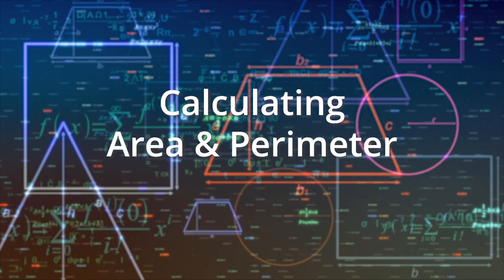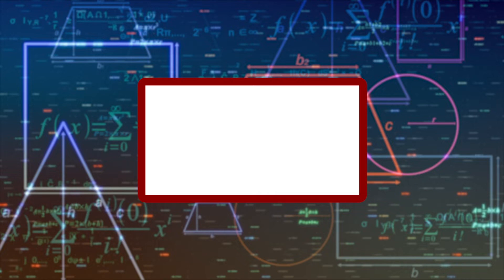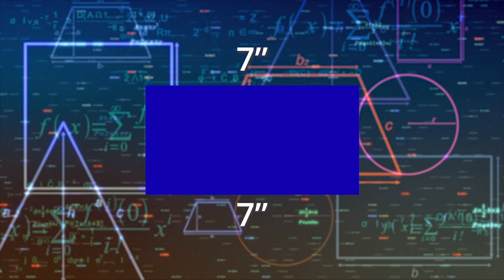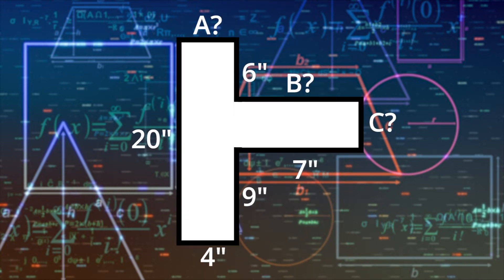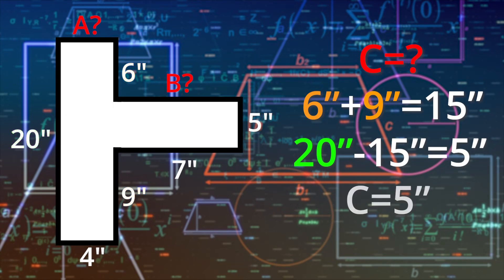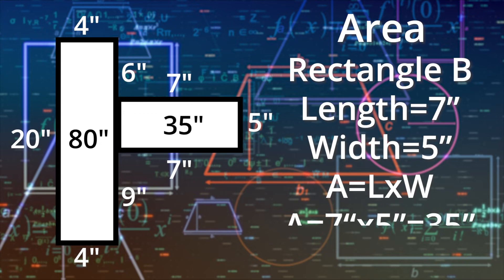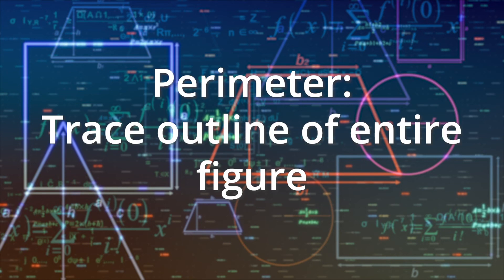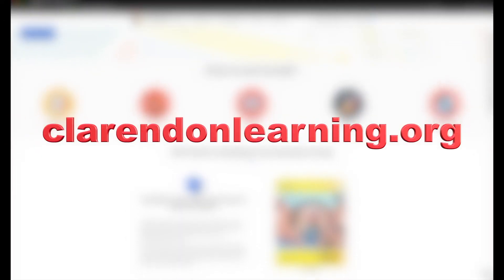How to Calculate Perimeter | Calculating Perimeter is easy! Learn how with real world examples.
Are you wondering how to calculate perimeter?  You've found the right video.  Calculating perimeter can be quite easy! In this introduction video we learn how to find the perimeter of many different objects.  We also discuss and learn the difference between perimeter and area! This video is designed to be a classroom resource for elementary students and when used in conjunction with our free lesson plan students will be able to find the perimeter of many objects and understand its real world uses.